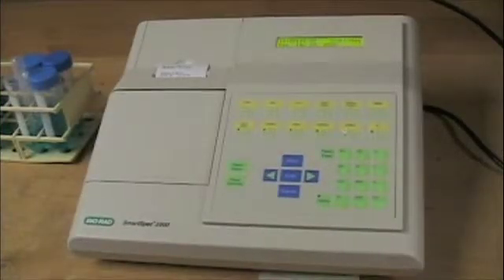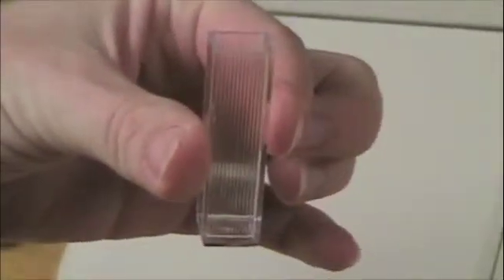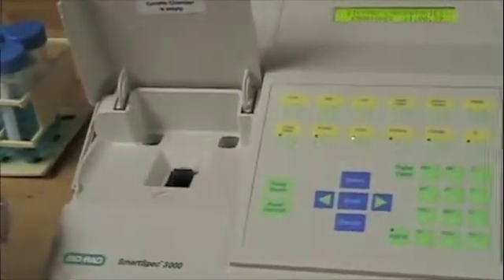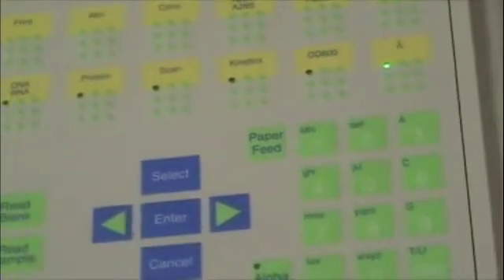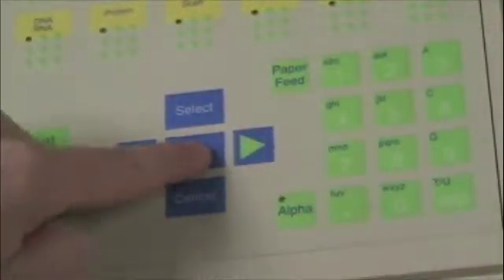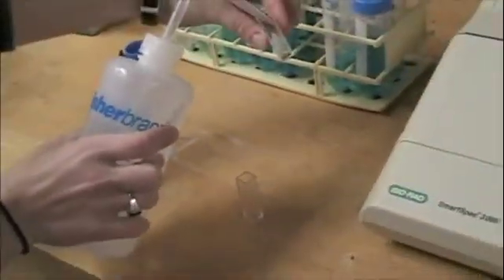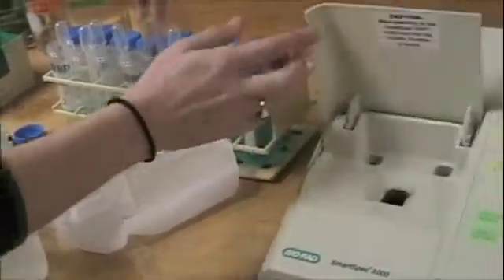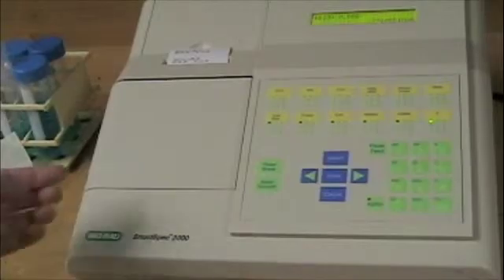Spec blank.m4v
Demonstration of how to blank a spectrophotometer